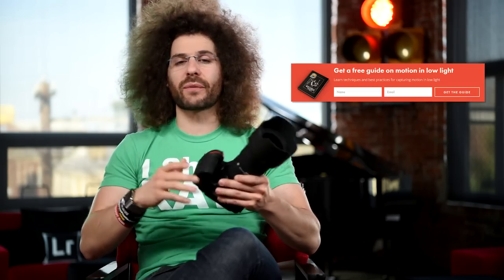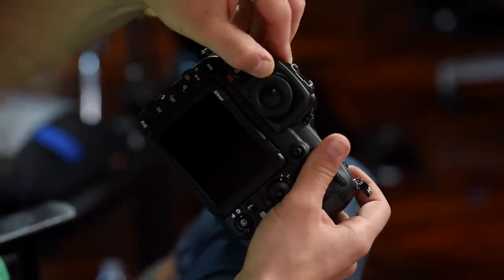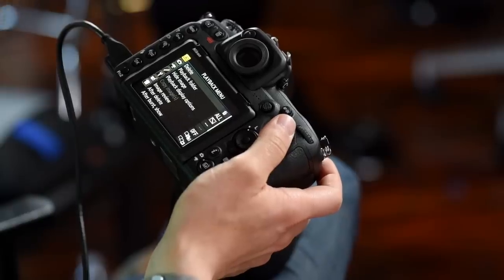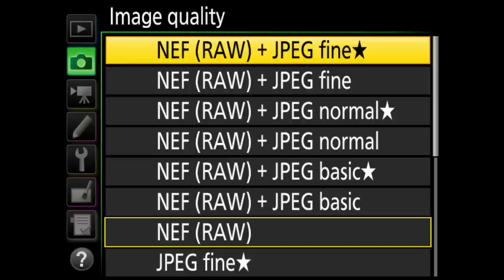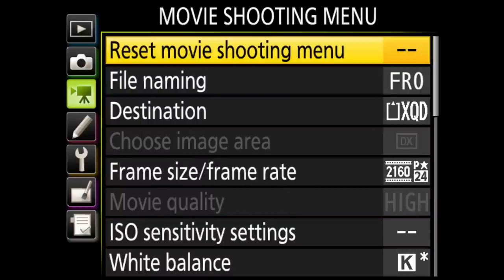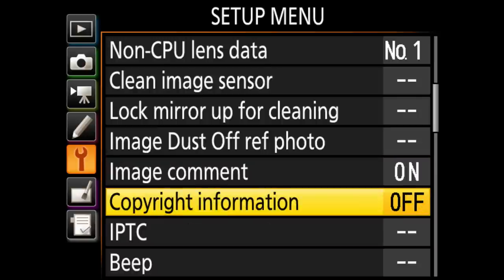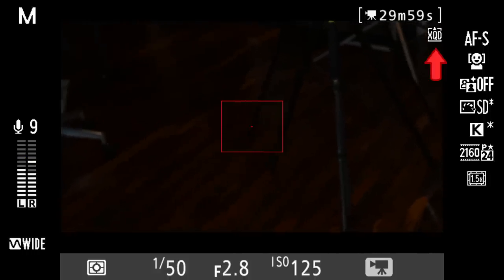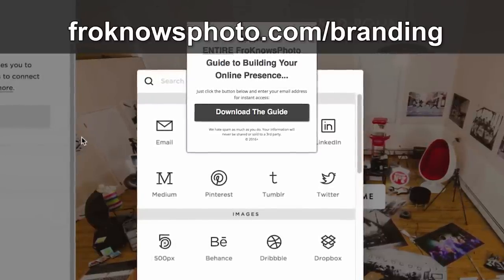Nikon D500 Users Guide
Do you need help in setting up your Nikon D500?  Here is a FREE Tutorial / Users Guide to walk you though exactly how I set up mine.

Nikon D500 ($1999.95
Nikon MBD17 Grip ($399)

Setting up your camera doesn't have to be hard, that's why I created this FREE tutorial to help you speed up the process of understanding what the important buttons and features are of your Nikon D500.

The users manual that comes with the camera is fine but it doesn't usually explain the things you really need to know.